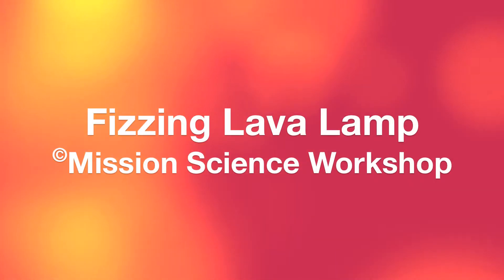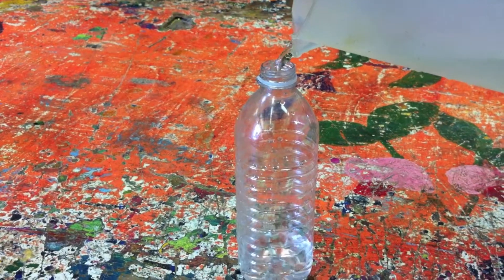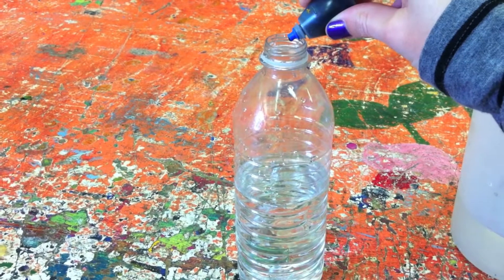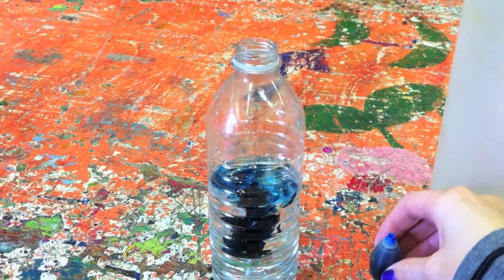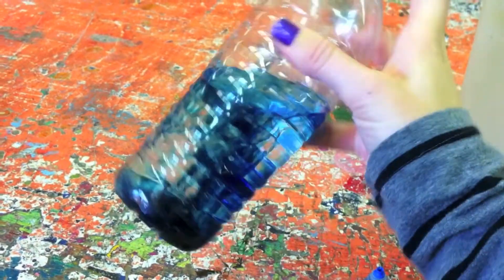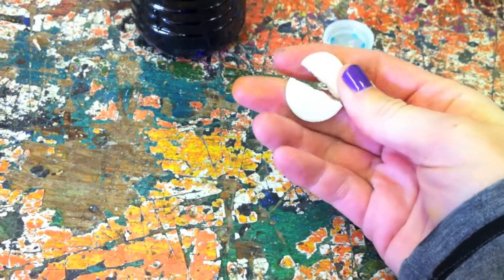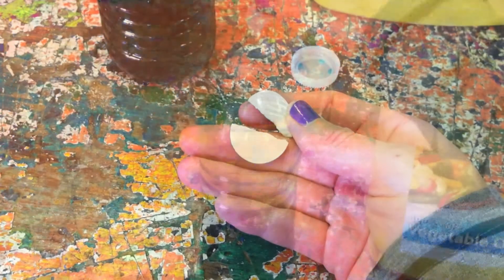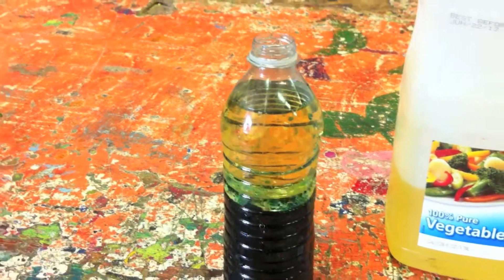Fizzing Lava Lamp